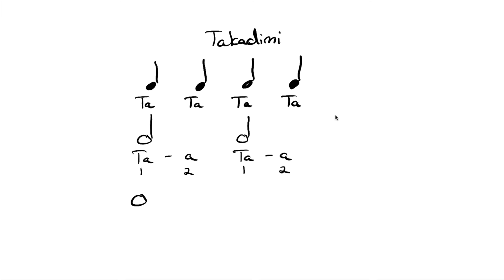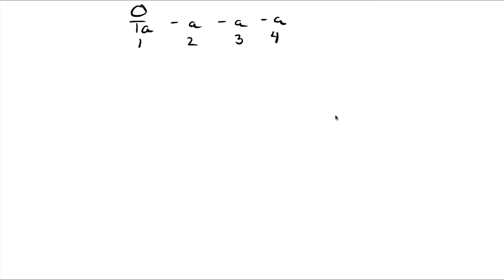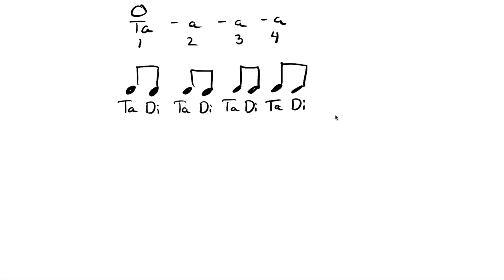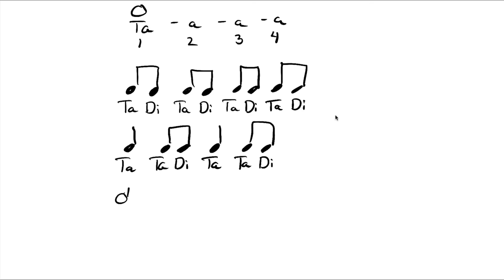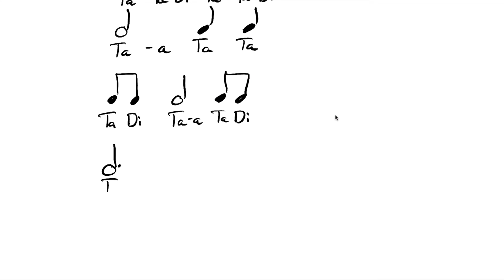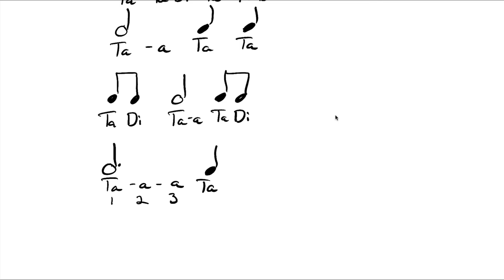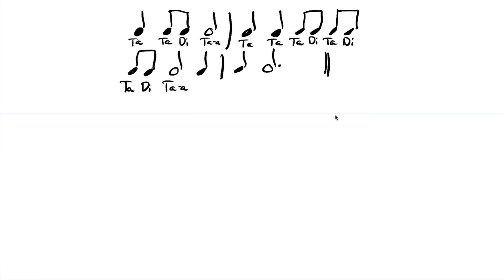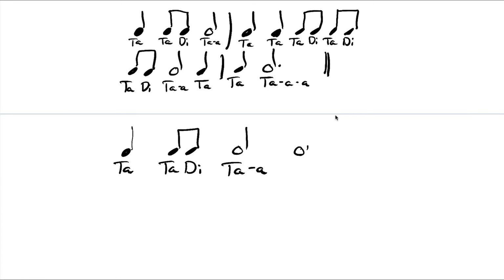Getting Started with the Takadimi Rhythm Counting System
A short video on your first lesson using the Takdimi counting system. This has been a wonderful system I have begun using with my students. Our district has always struggled with rhythm reading and in the first year it has completely turned things around, especially when used in conjunction with Sight Reading Factory.